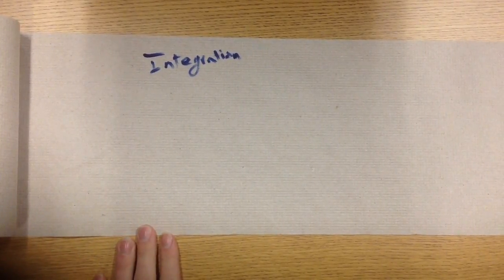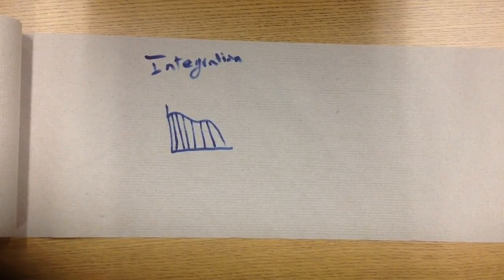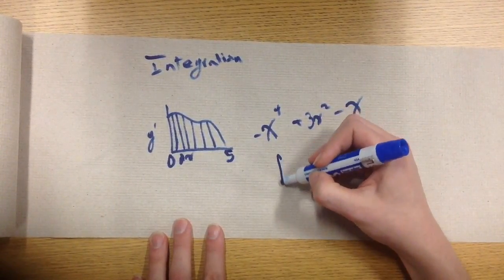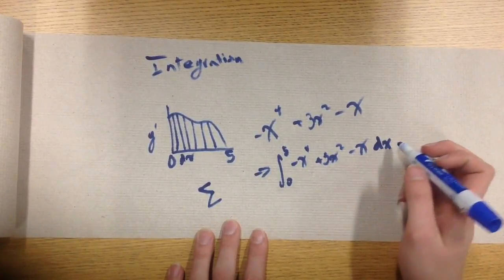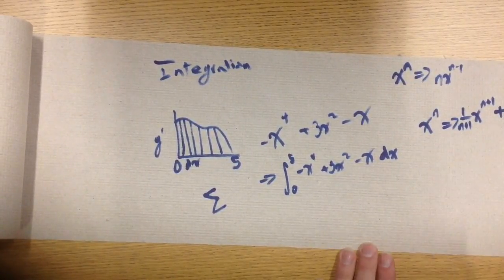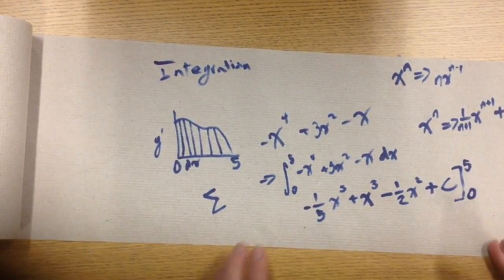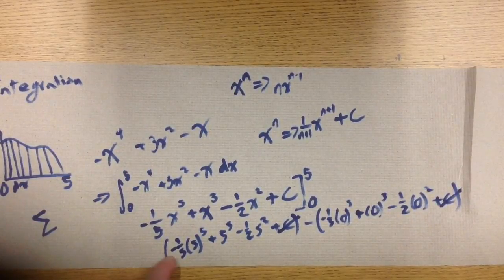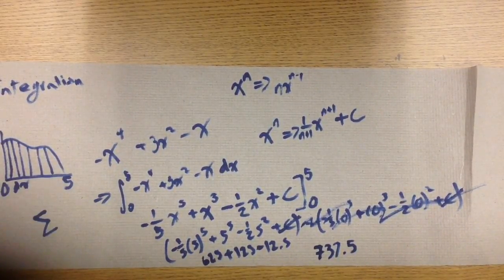My Movie 1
Follow up to our talk last time about derivation, this time we're talking about it's opposite, integration.